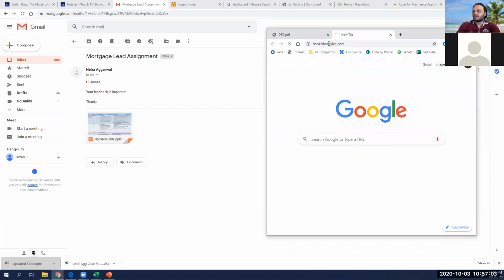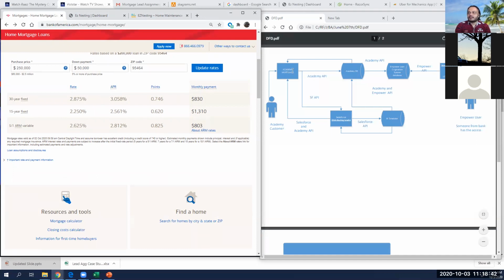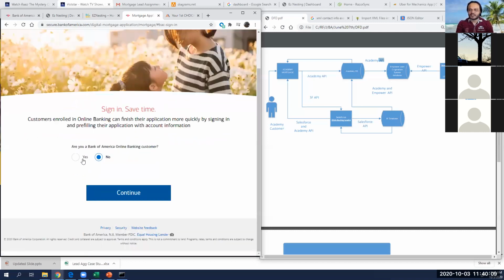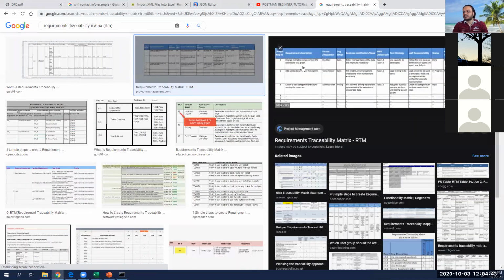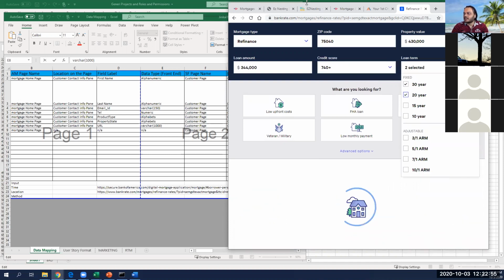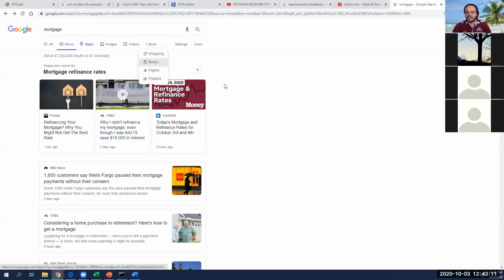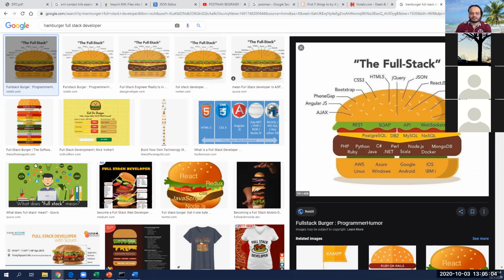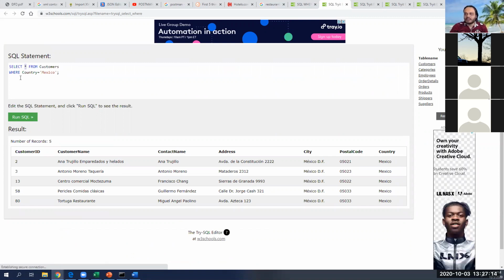Class 7 - FRD + DFD + Data Mapping + SQL